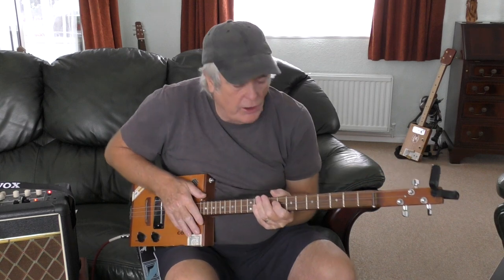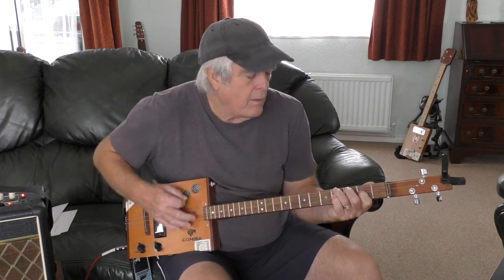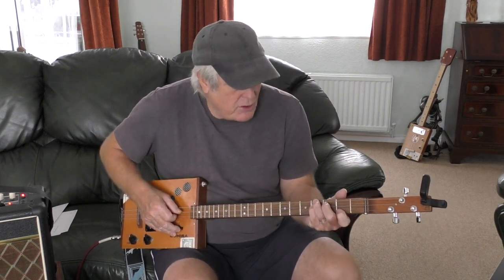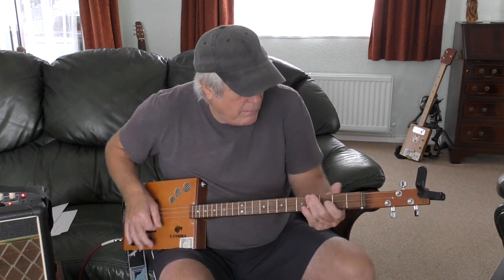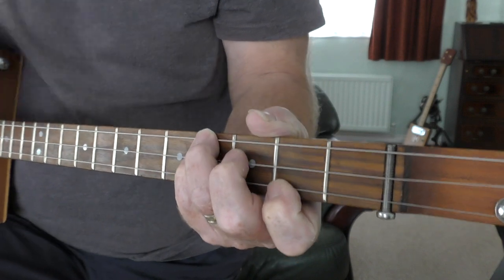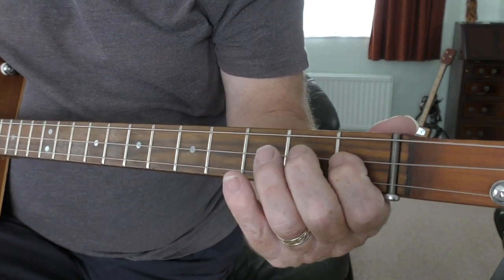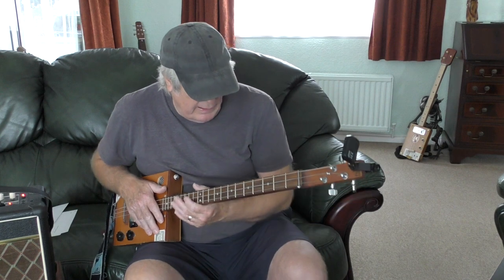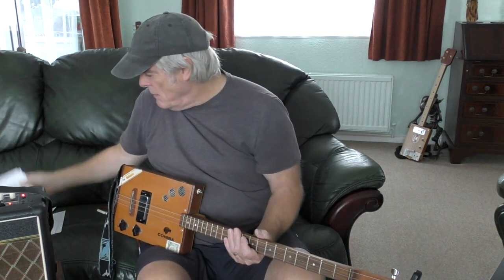Cigar Box Guitar - Paint it black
How to play paint it black by the rolling stones on cigar box guitar, with Marc Lebone.